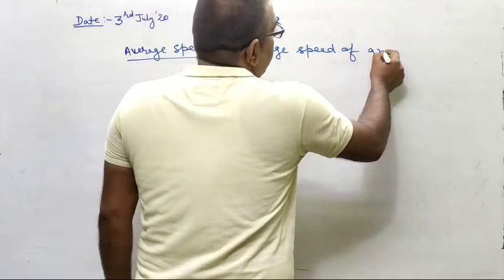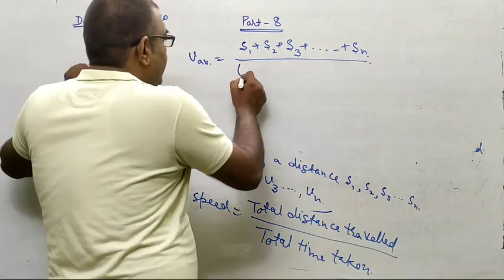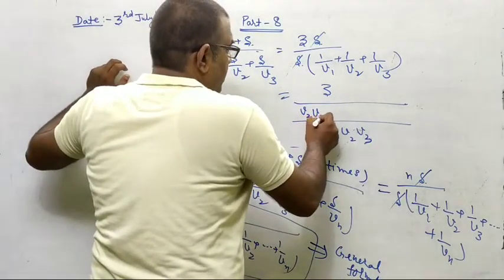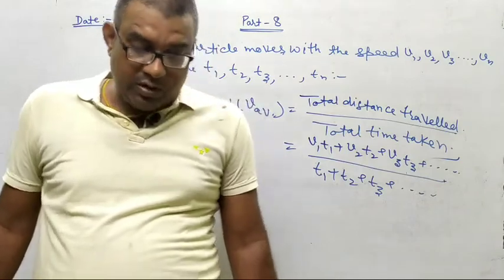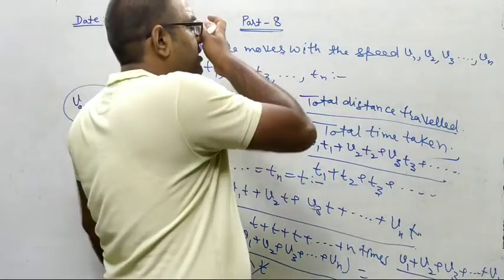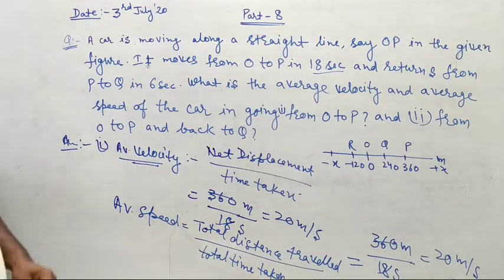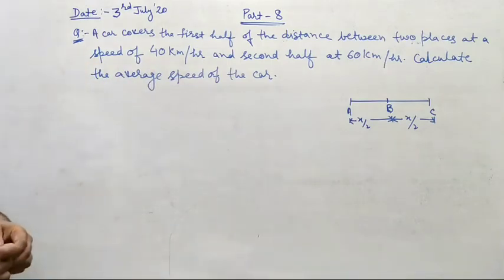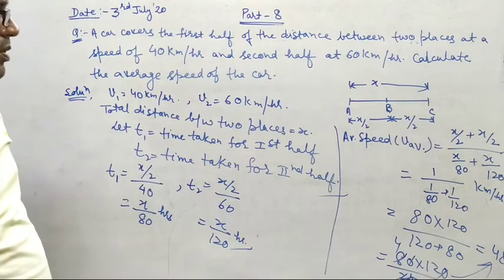Class XI Physics Chapter 3 Motion In A Straight Line Part 8